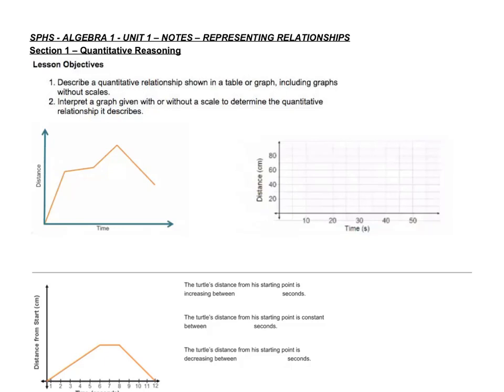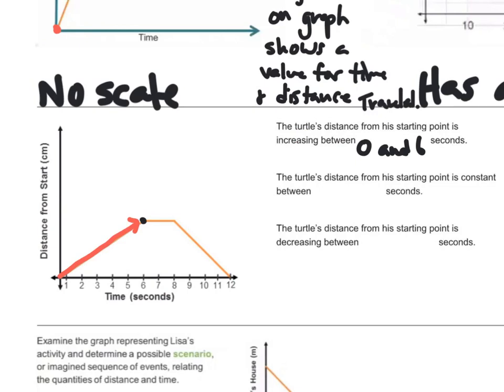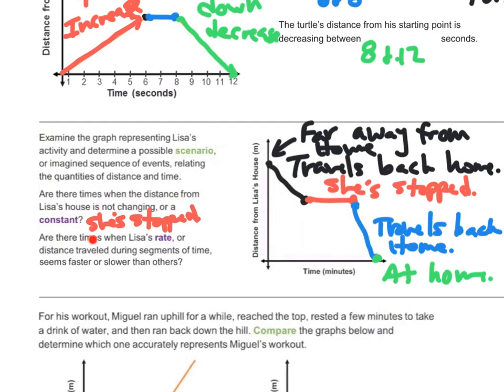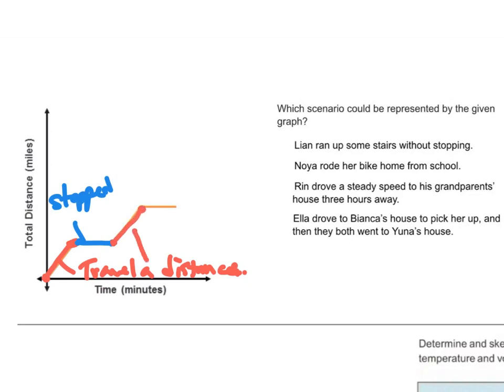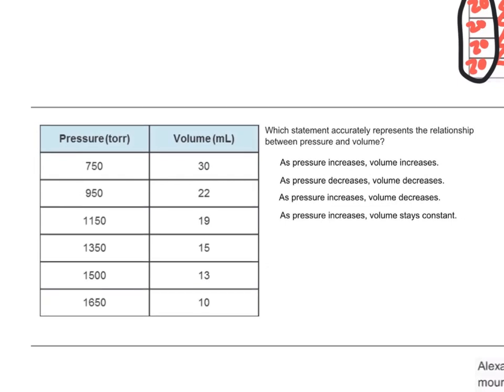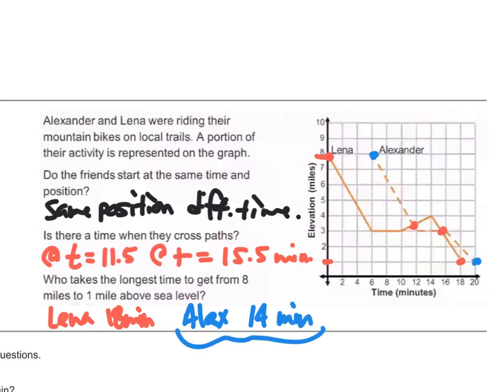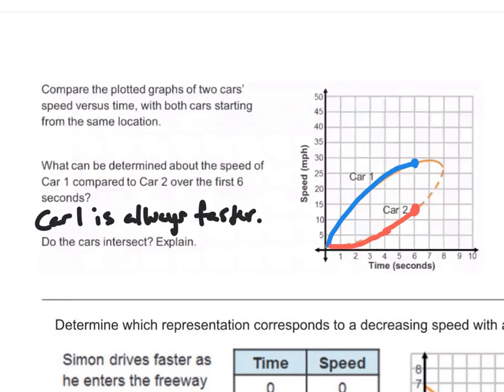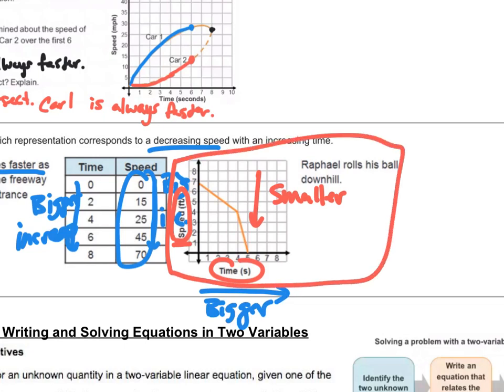ALG 1 - UNIT 1 - SECTION 1 - NOTES